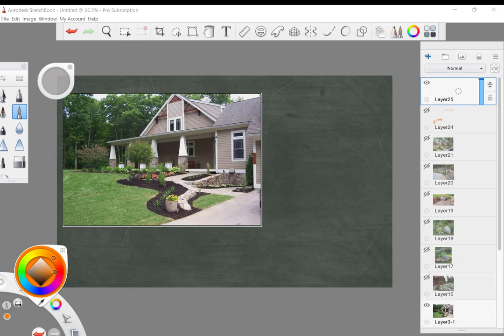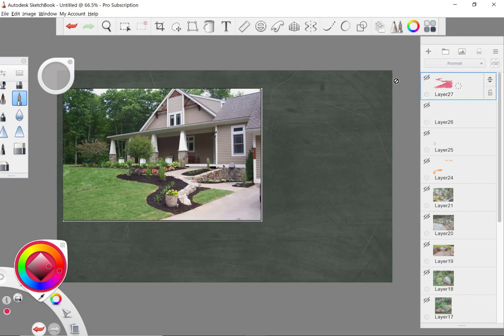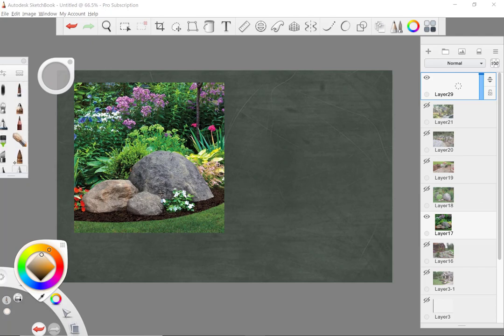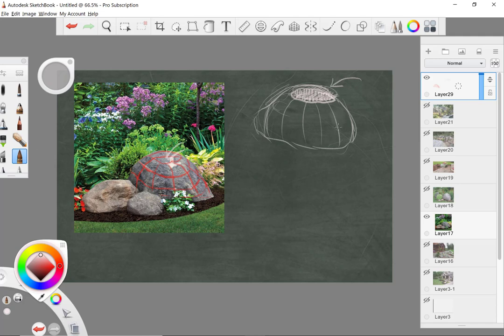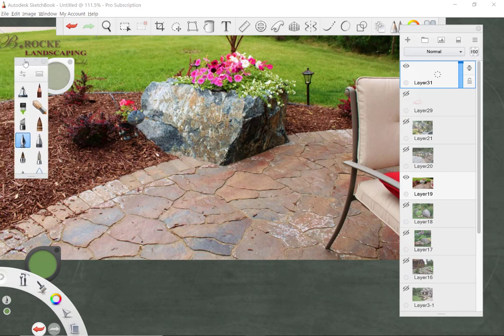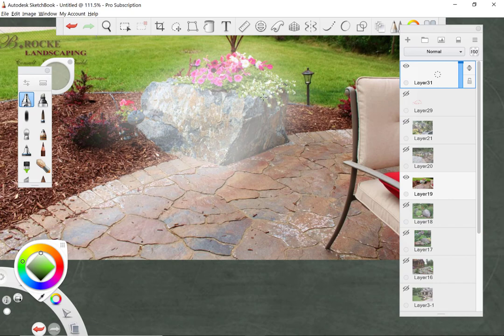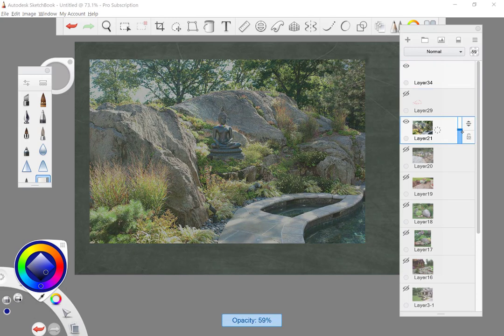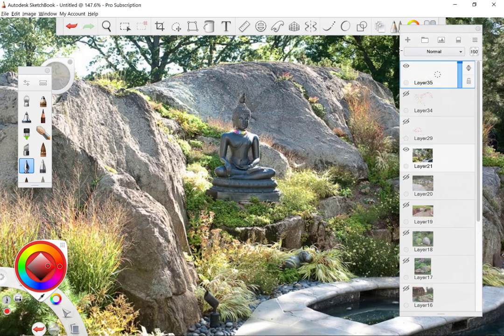Decorative Concrete Lecture w Illustration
A brief overview of how decorative concrete businesses  can implement new skills to fill a live demand in homemade USA goods.